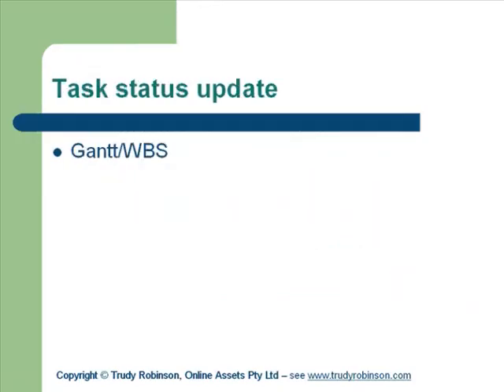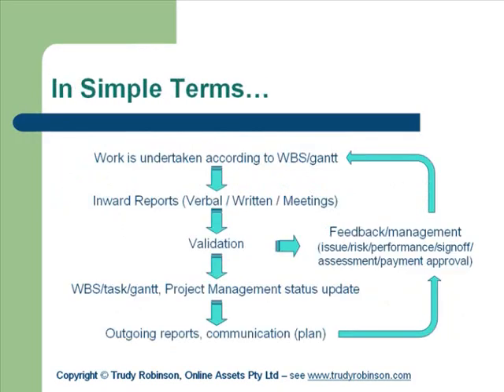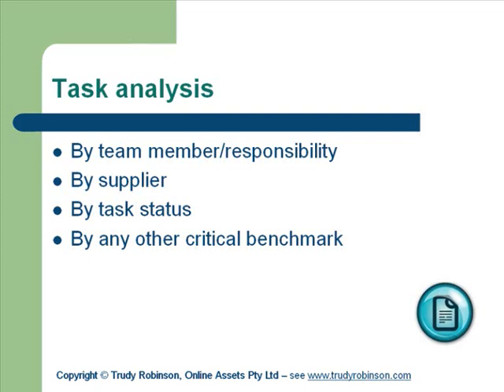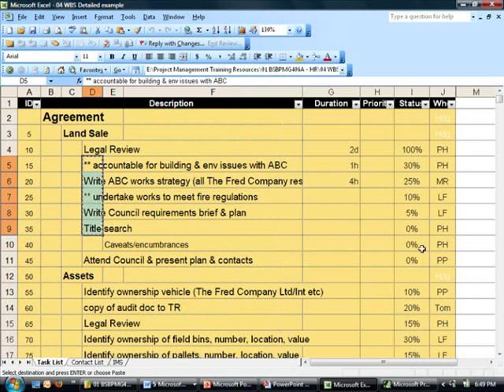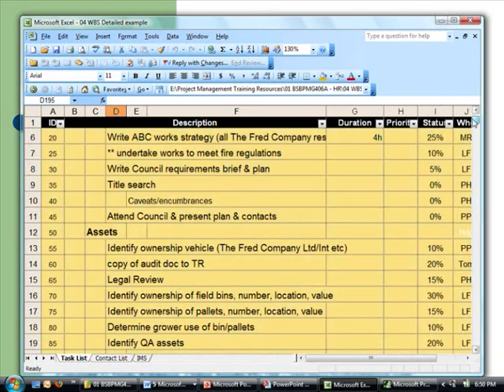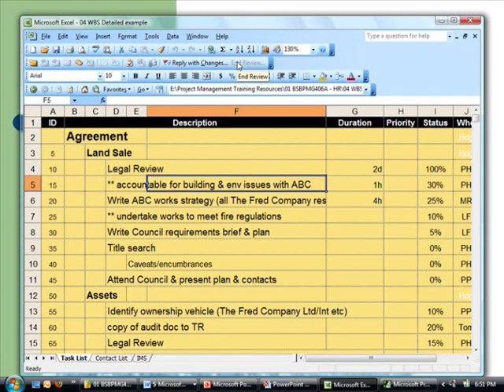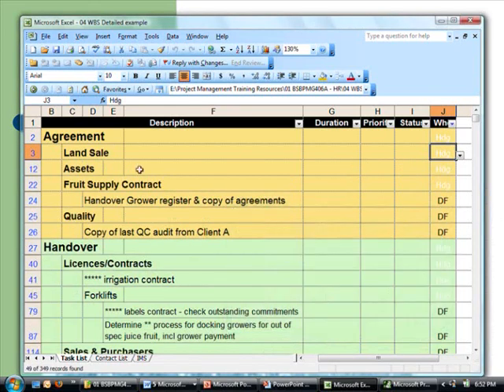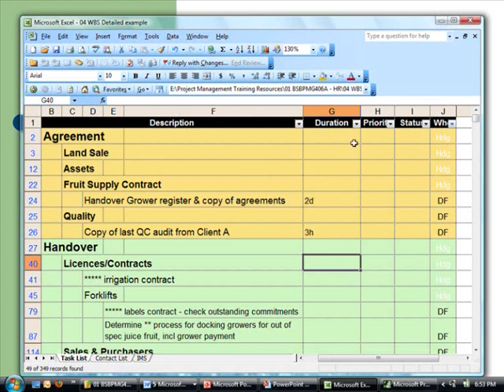BSBPMG405A 07 Team management part 3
BSB41507 Certificate IV in Project Management, subjects as defined by NTIS the National Training Information Service.  This subject material is created by Trudy Robinson of Online Assets, This video relates to task status updates and the implications on WBS and gantt charts.